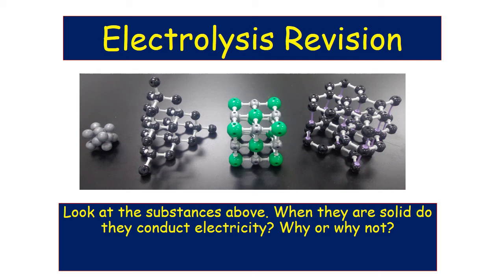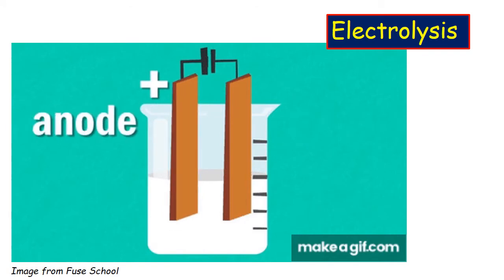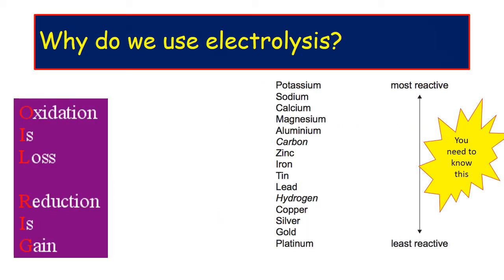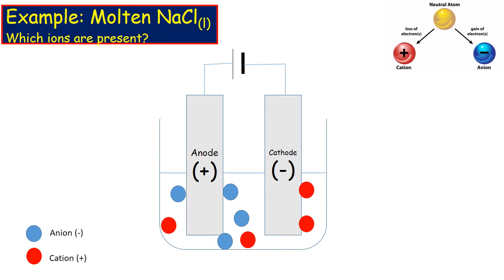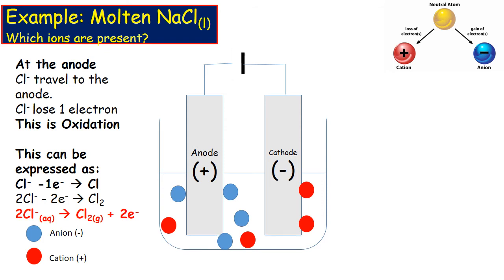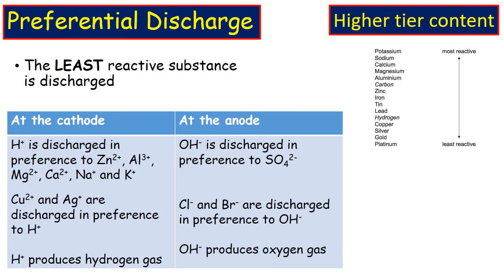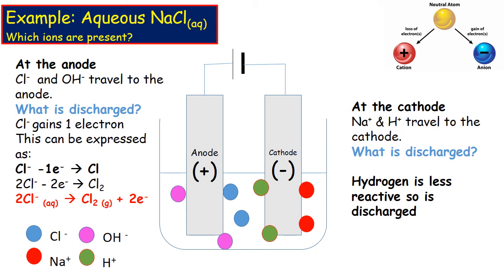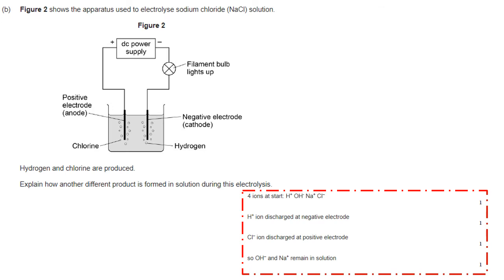Electrolysis Revision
GCSE Chemistry and Combined Science Electrolysis